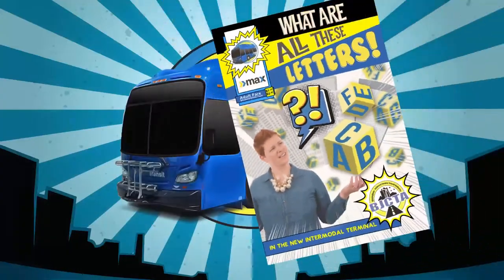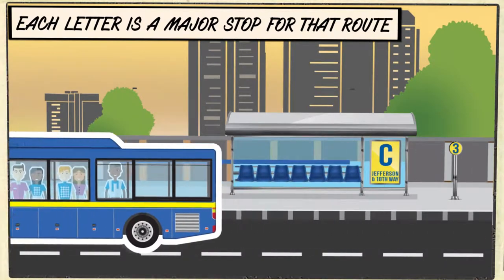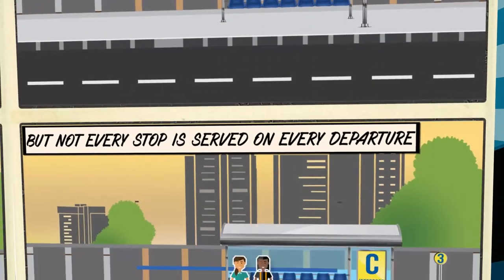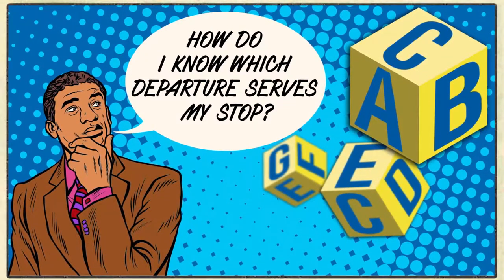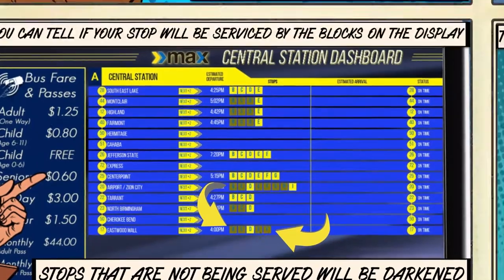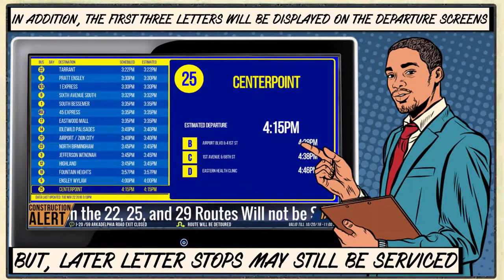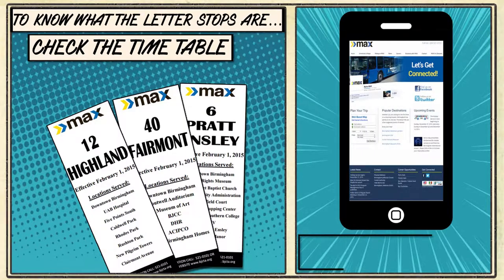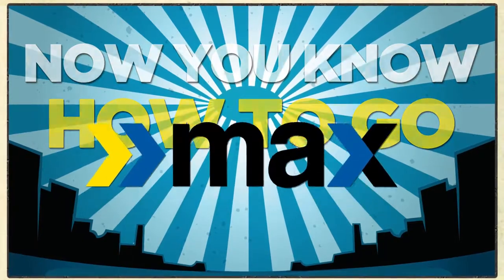Understanding Major Stops at the MAX Birmingham Intermodal Terminal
What are all those letters on the schedule and how will they help me keep from getting on the wrong bus the MAX Transit Central Station